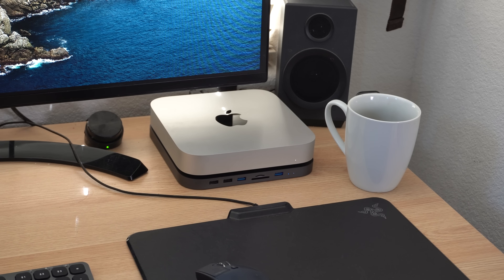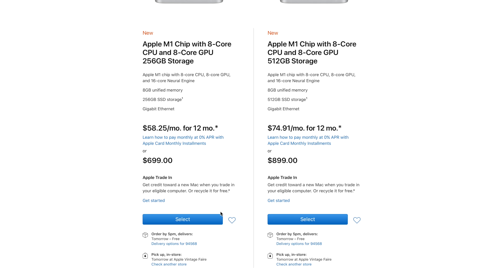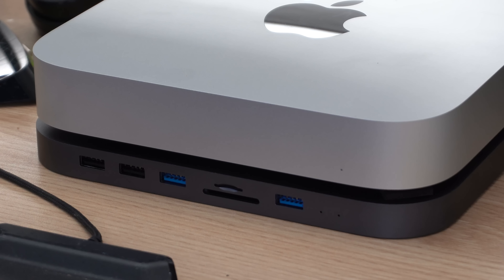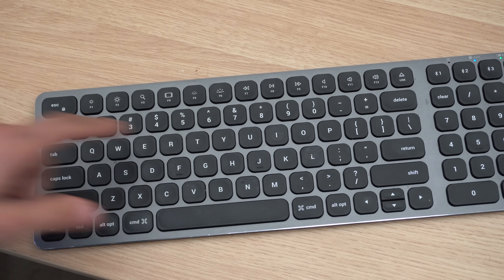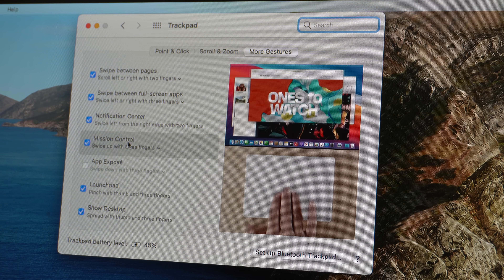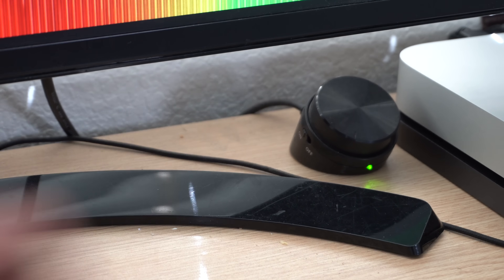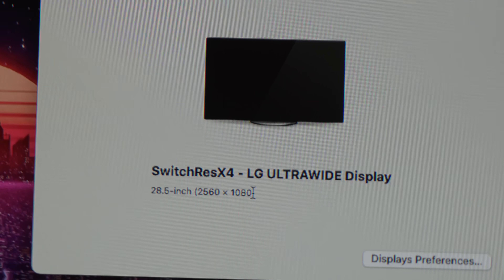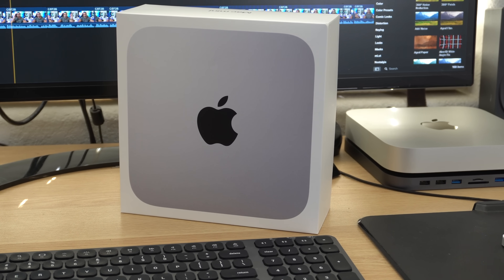Best Mac Mini M1 Accessories (Add 2TB Of Storage For Work)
The TOP pick of accessories to get for your new MacMini.
linked products,
[00:00] - intro
[00:30] Overview of the mac mini
[01:25] Type-C Hub with Hard Drive Enclosure
[01:45] - Samsung SSD
[03:10] - Satechi Backlit Bluetooth Keyboard
[04:11] - Logitech MX Master 3
[04:44] - Apple Track Pad
[05:53] - Logitech Z333 2.1 Speakers
[06:24] - HomePod Mini
[07:39] -LG 34 Ultrawide Monitor
[08:19] - AirPods Pro